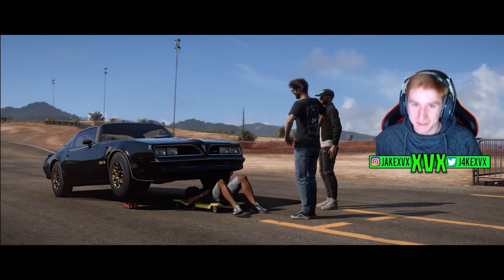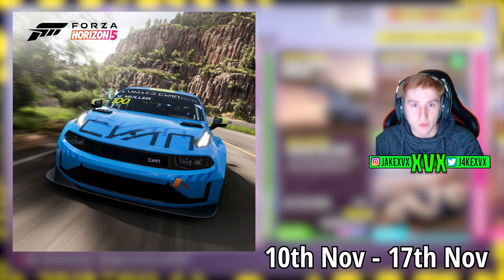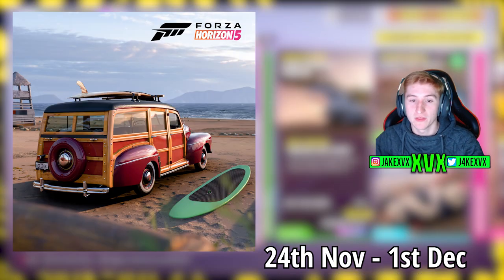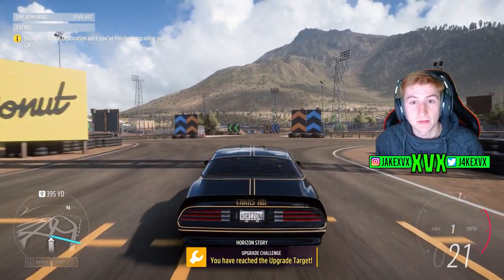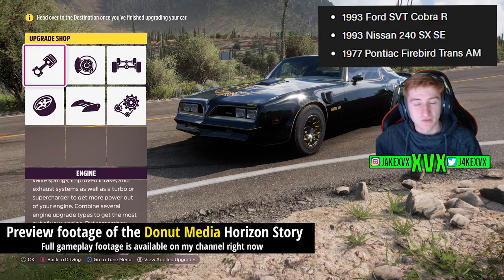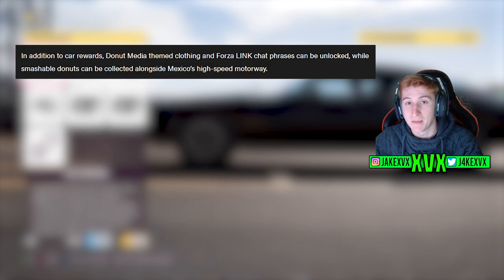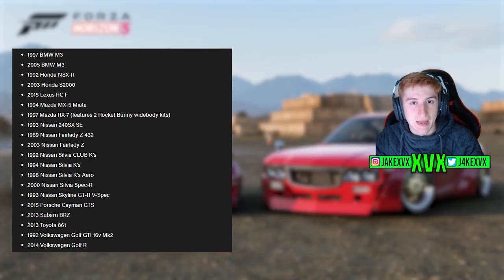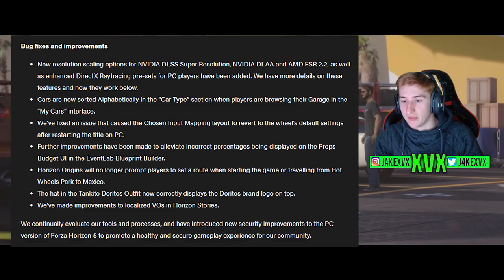Forza Horizon 5 - SERIES 14 - Everything You Need To Know!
▸Other Videos/Links
 Donut Media Story Gameplay Available Soon